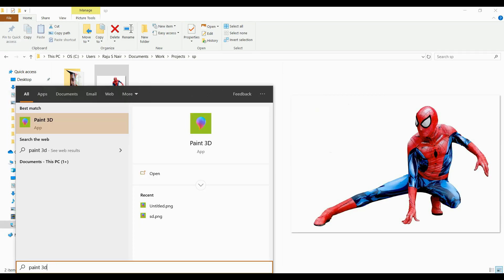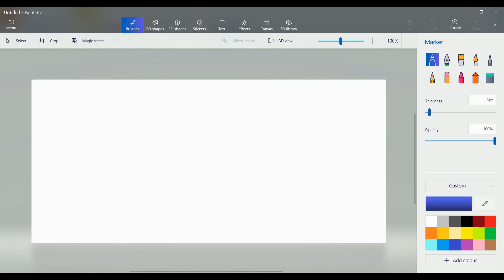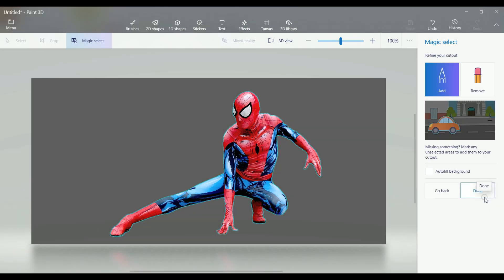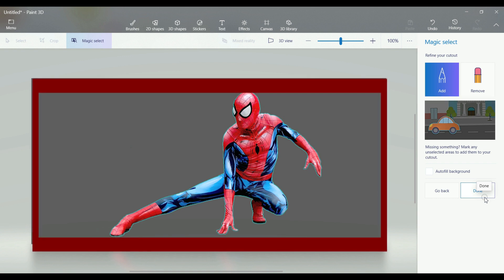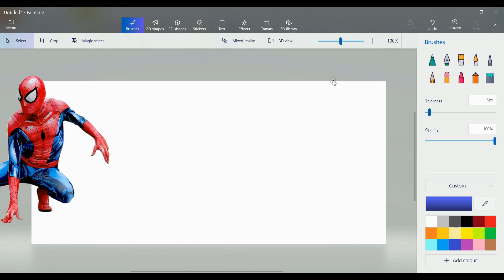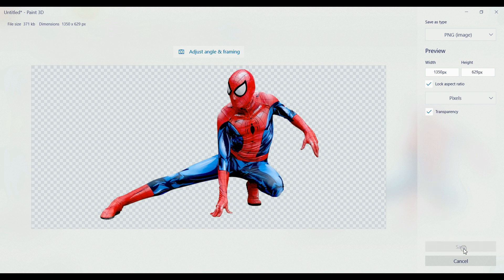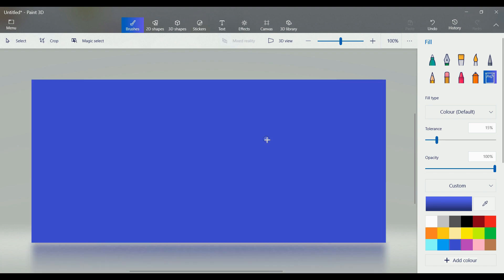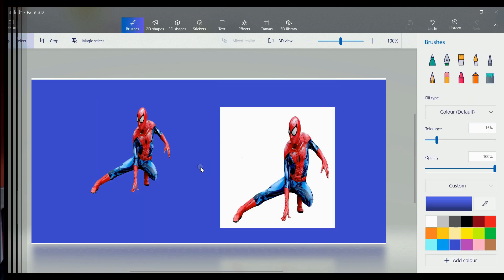Make Background Transparent In Paint 3D Or Remove Background Using Paint 3D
Paint 3d is a free software in Windows 10.In this video we will consider how to make Transparent Selection using Paint 3D.

We can say how to Remove Background Using Paint 3D.

Yes Transparent Selection is absolutely possible in Paint 3D.

You have to just use Magic Tool for selecting the portion and then you can remove the background and while saving you can apply Transparency.